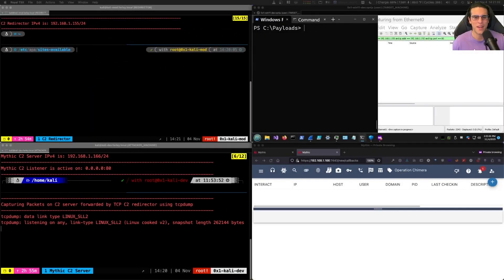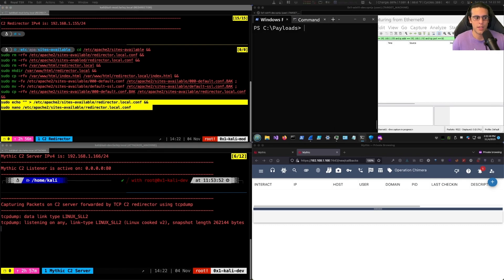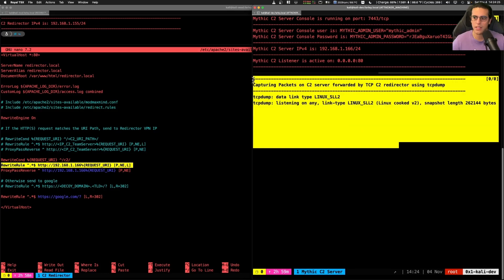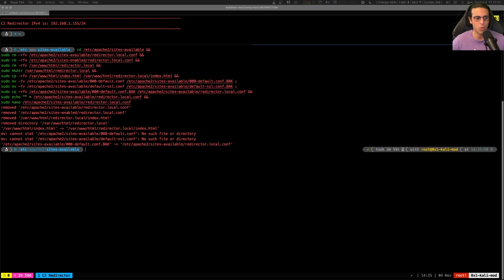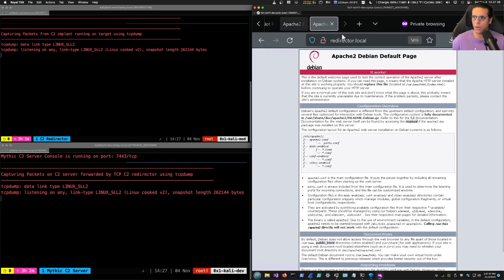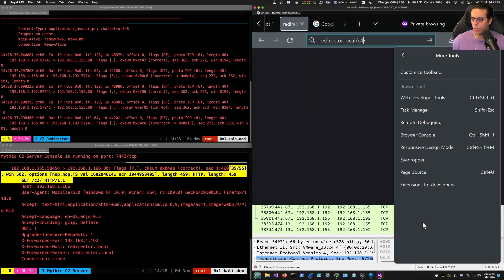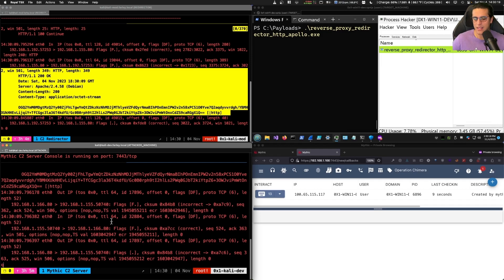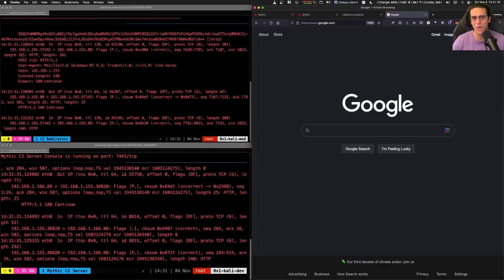Reverse Proxy Forwarding based C2 Redirector - Command and Control C2 Redirectors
Learn how to set up a Reverse Proxy based Redirector using apache2.
In this playlist we learn vendor agnostic concepts and configure a C2 Redirector using multiple methods using open source software.